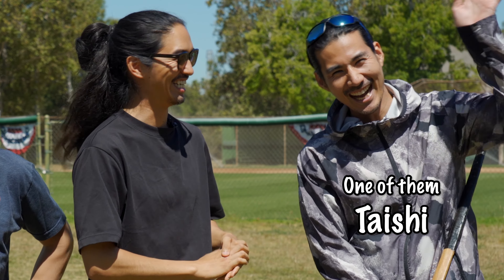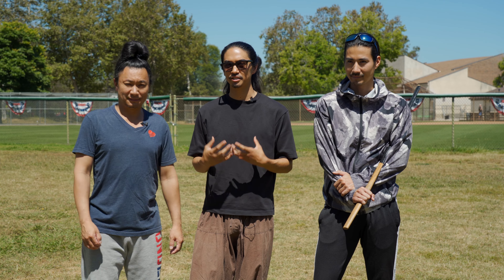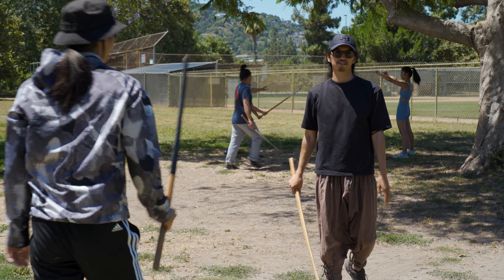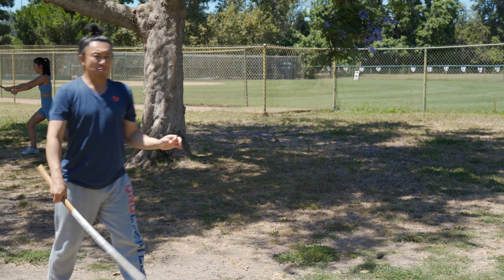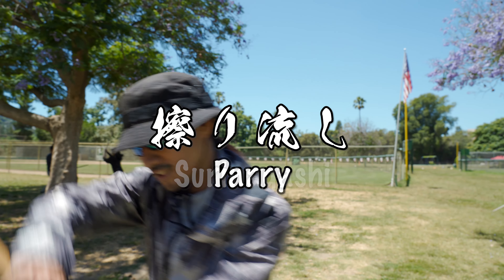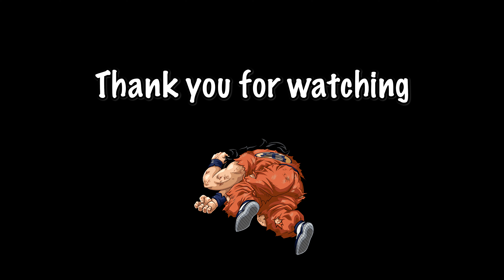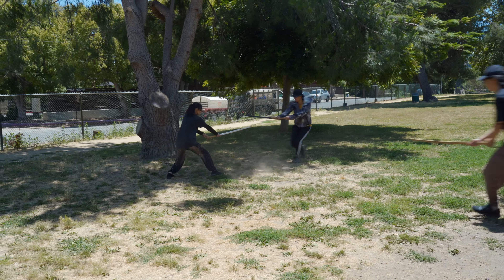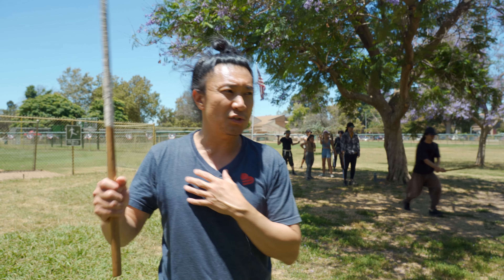The Ultimate Test: Me vs 4 Samurai Pros｜Training with Burai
I went to train with my friend's samurai performance team, Burai! What a wonderful time it was to train with a bunch of people who share the same passion for the art!!

Contact Group Leader Masa for any inquiry.

This episode was shot by David Neyts  @TheDavidNeytsShow